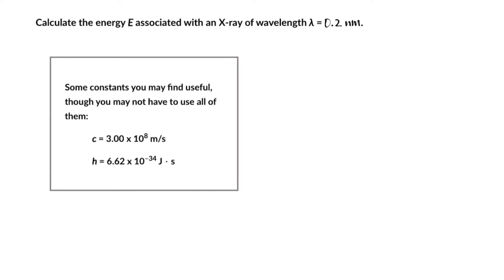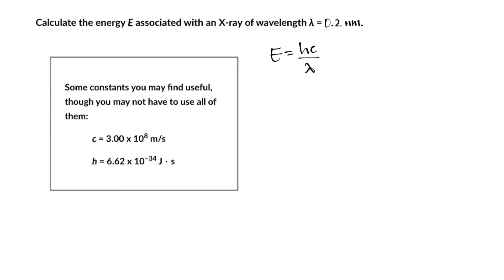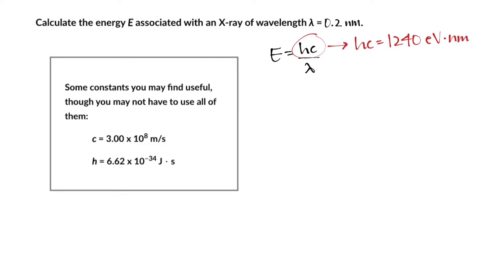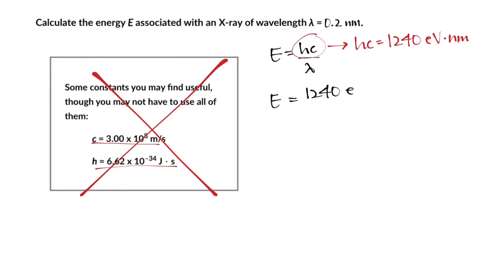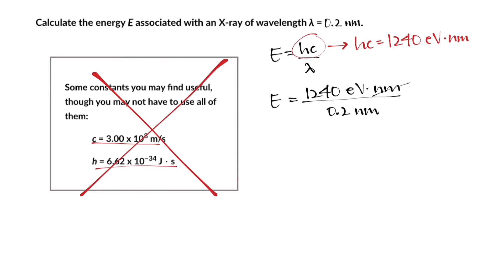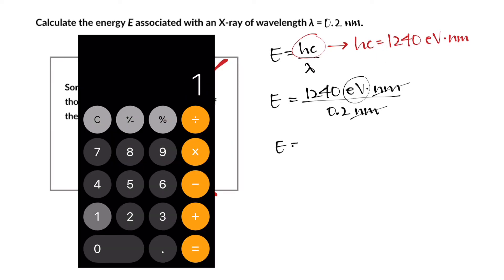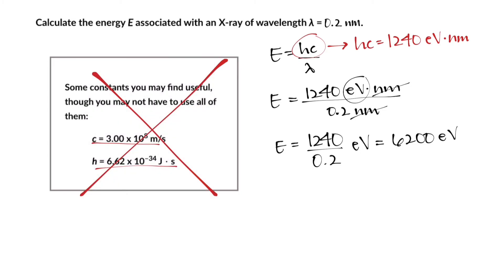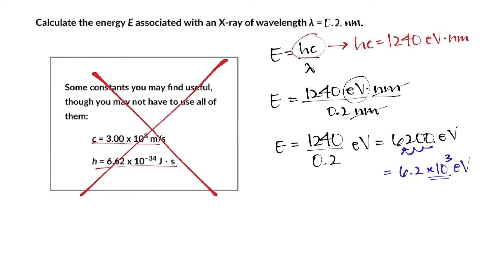Using E = hc/λ (Example 2)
In this video, we calculate the energy associated with X-ray radiation of wavelength 0.2 nm using E = hc/λ.

The content in this video was designed and created for Anoush Kazarians' Astro 110: Astronomy of the Solar System course at Glendale Community College (Glendale, CA).